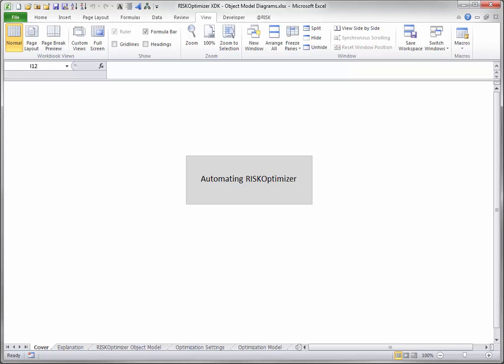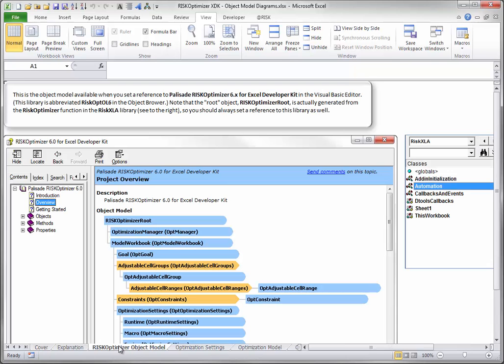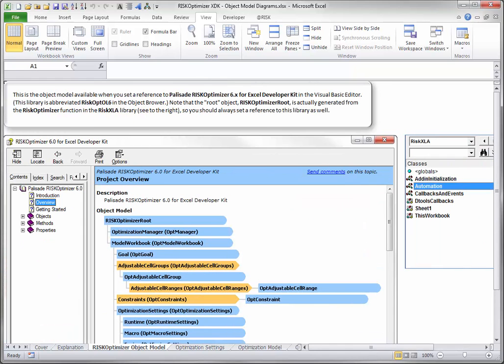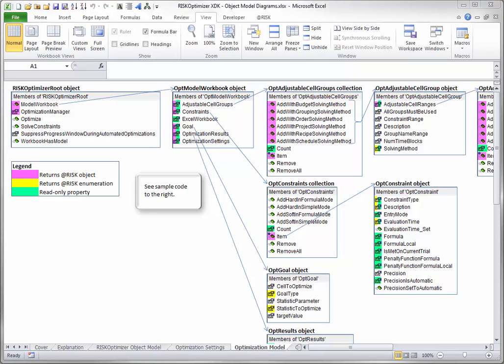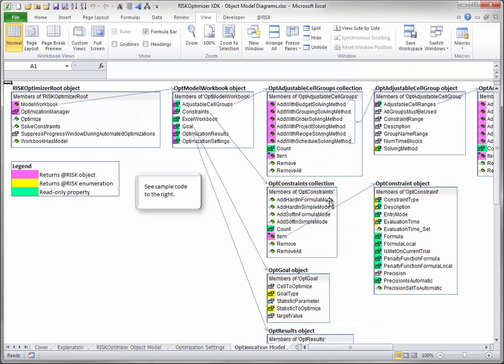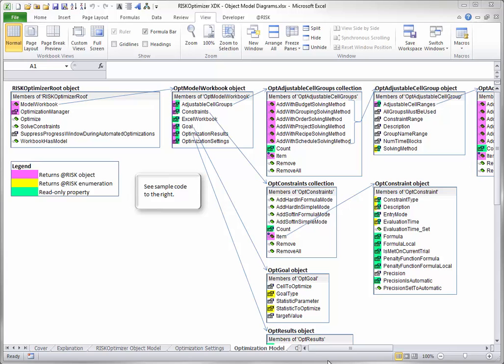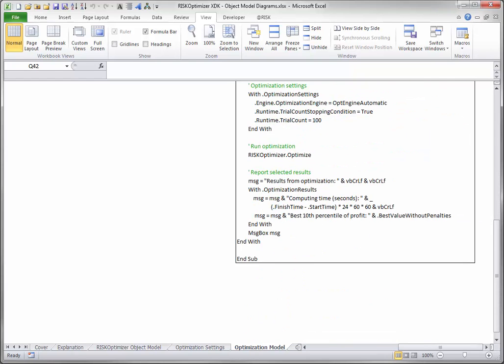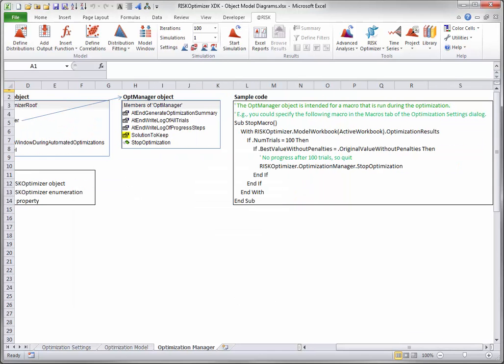Excel Developer Kit - AutomatingRISKOptimizer